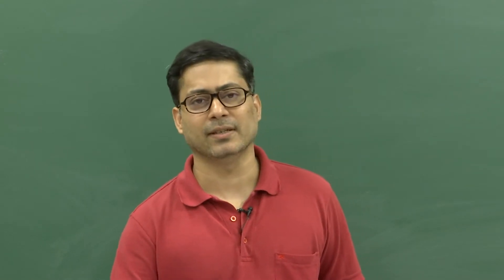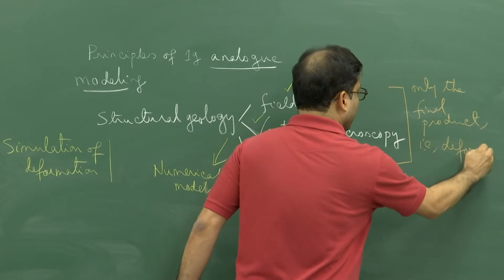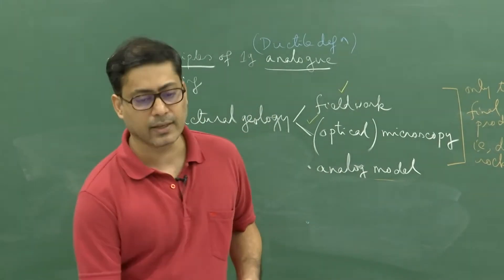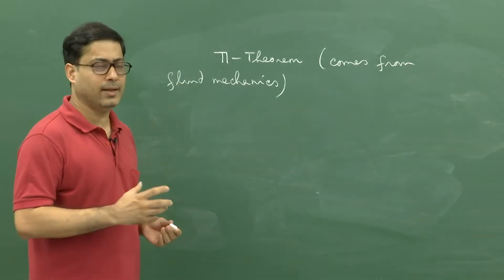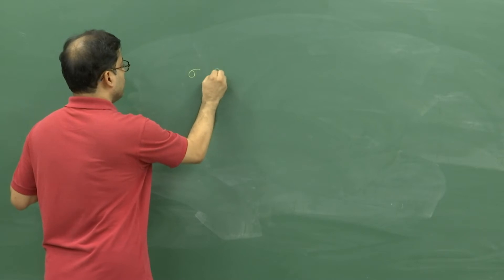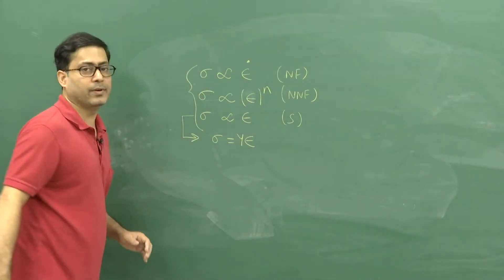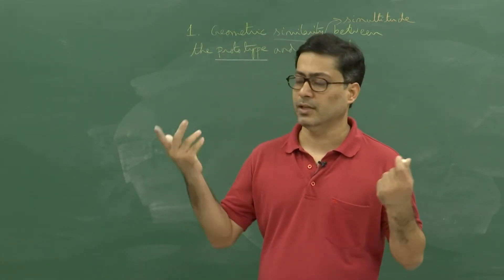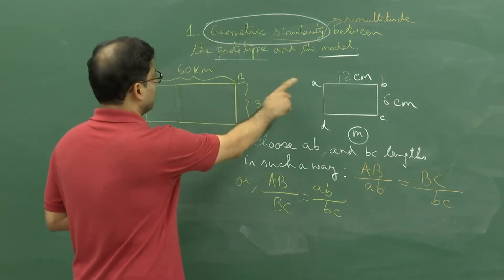Prof. Soumyajit Mukherjee_Principles of 1g Analogue Modelling in Structural Geology and Tectonics